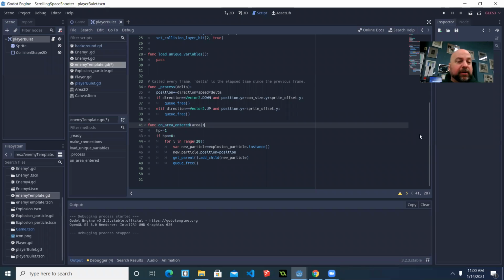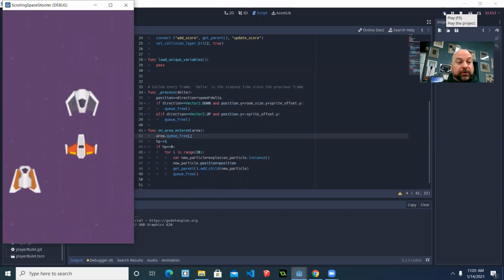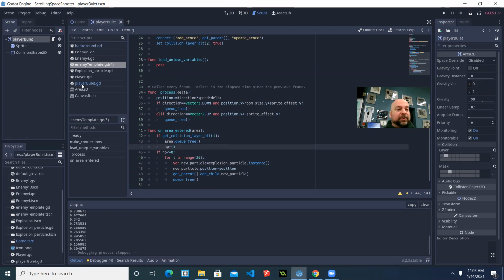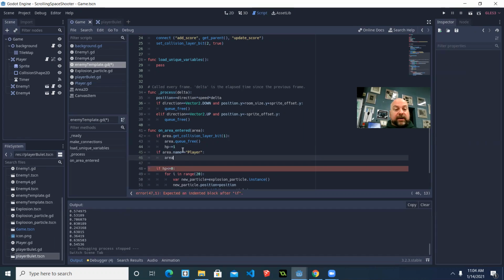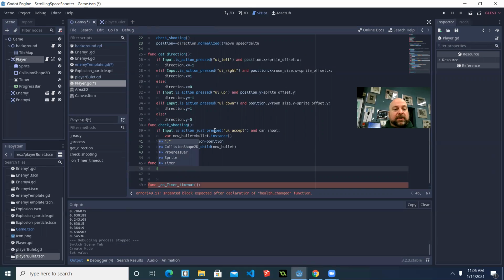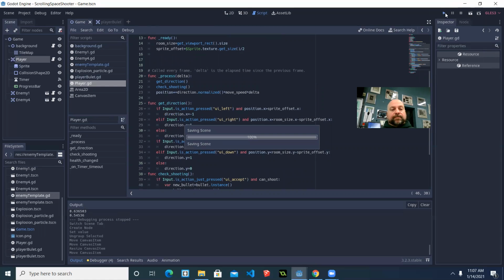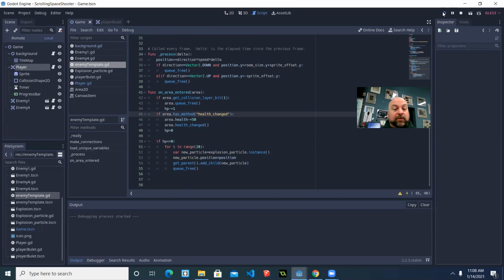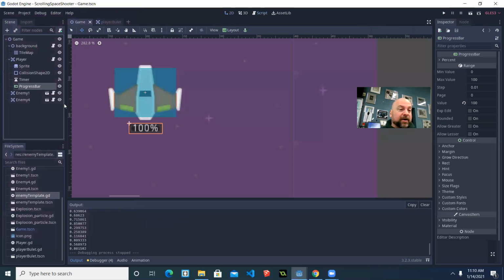Godot Scrolling Shooter Vid 5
In this video, we learn how to program different outcomes depending on what collides with our enemy.  We also add a rudimentary health bar.  Please click like if you learn something new.